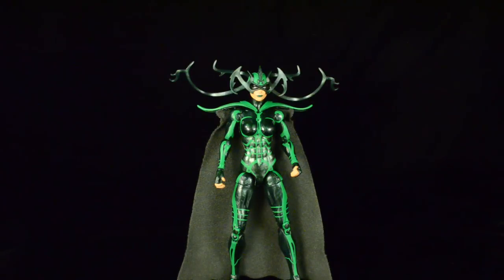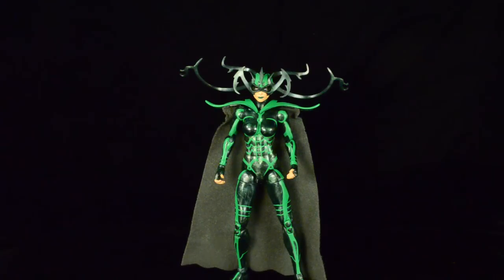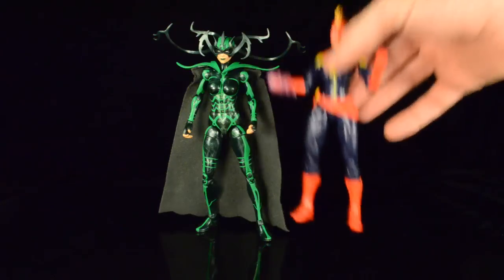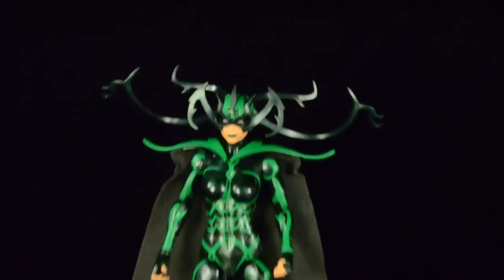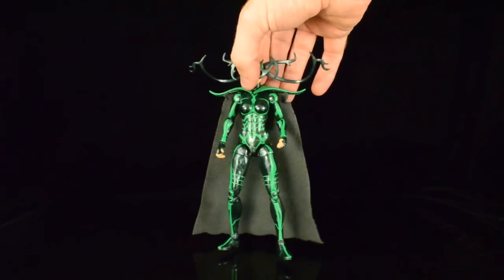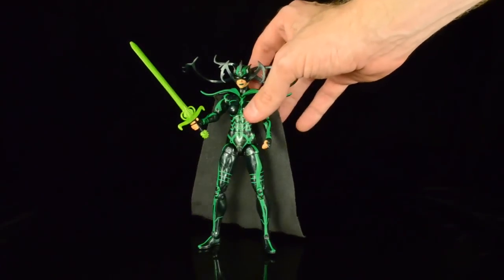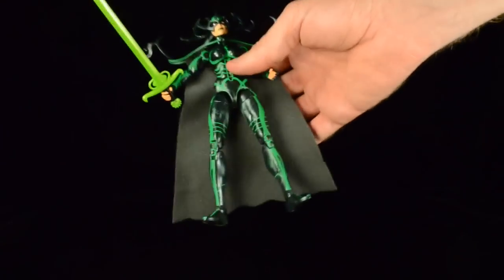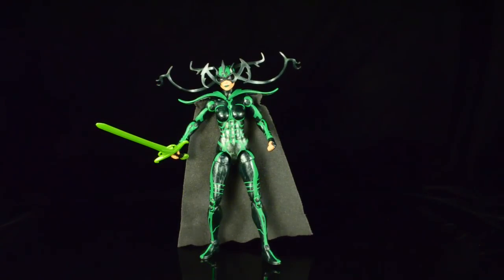Hasbro Marvel Legends SDCC Book of Vishanti Hela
A review of the SDCC 2015 exclusive Hela figure from the Book of Vishanti set.